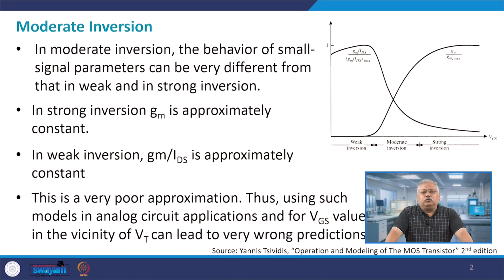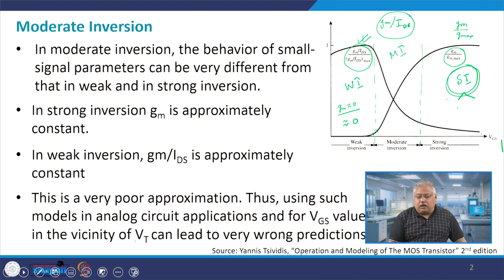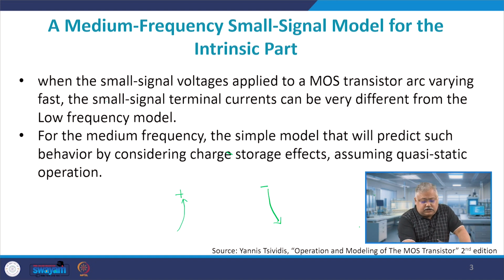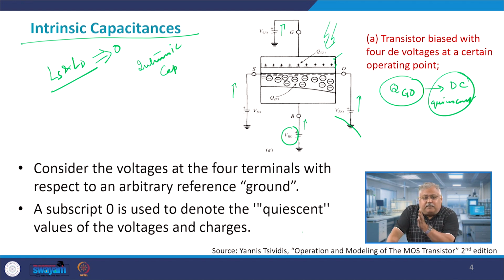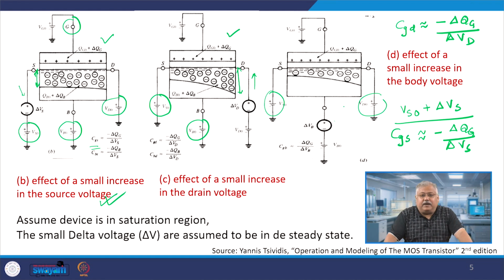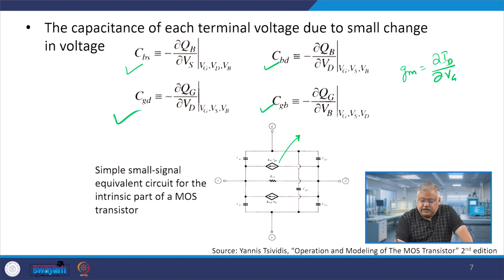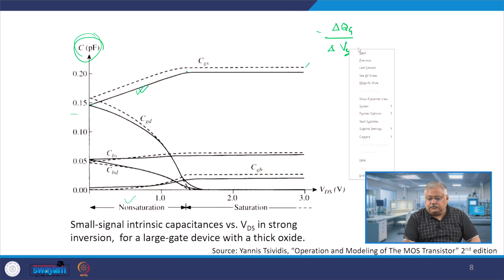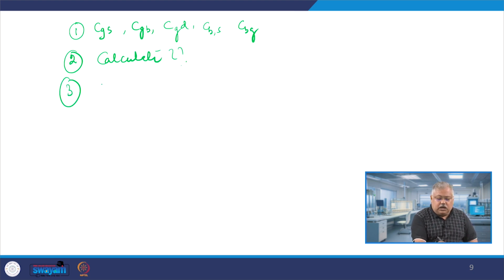Lecture 13 Capacitance Modeling for High & Low Frequency-III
This lecture discusses the intrinsic capacitance for small signal models and discusses the C-V characteristics in various regions of operation.